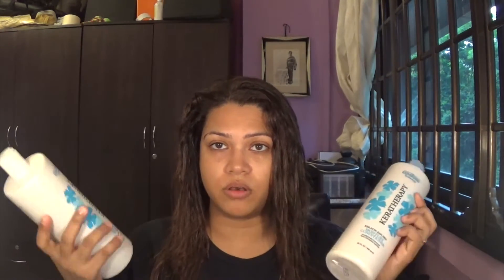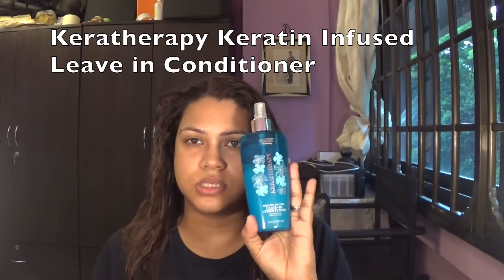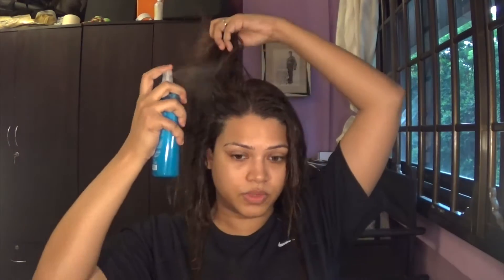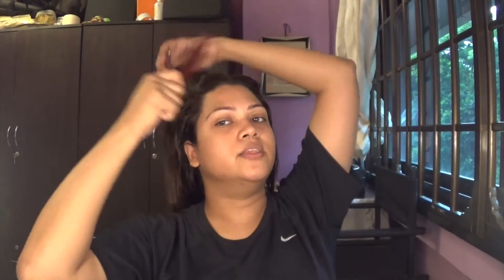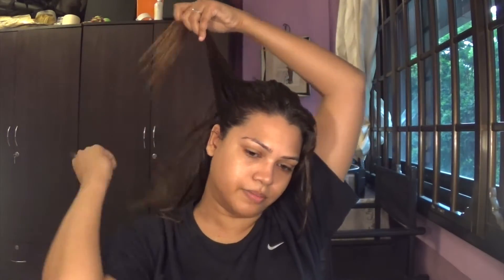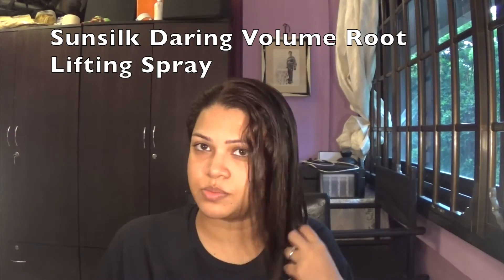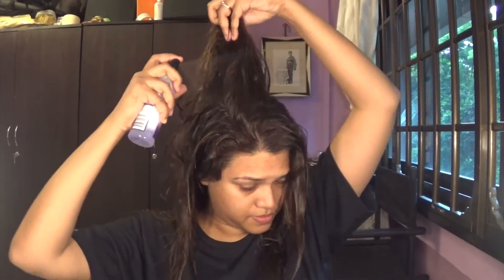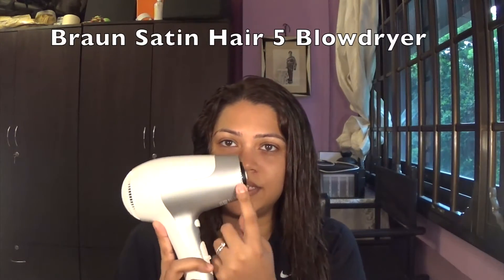Hairstyling For Shorter Hair